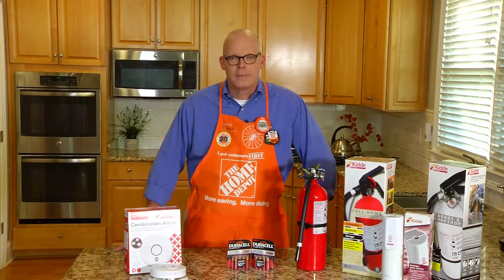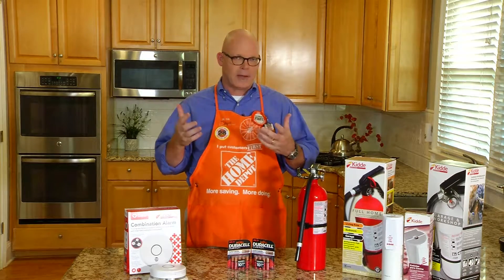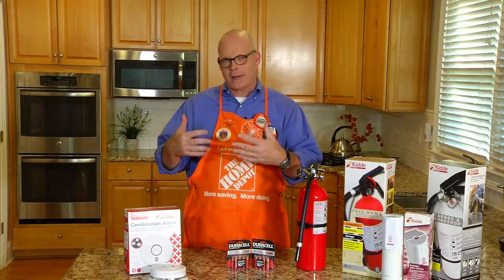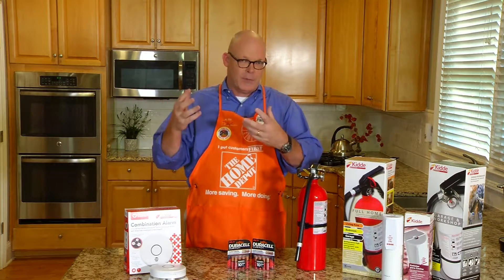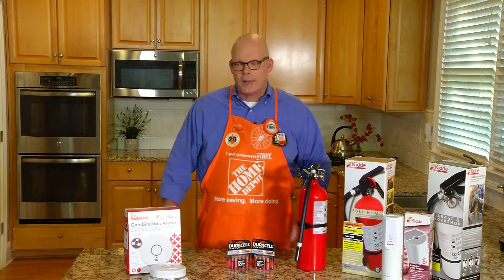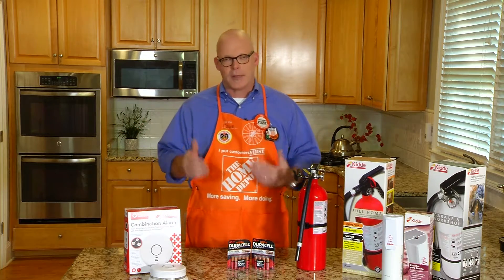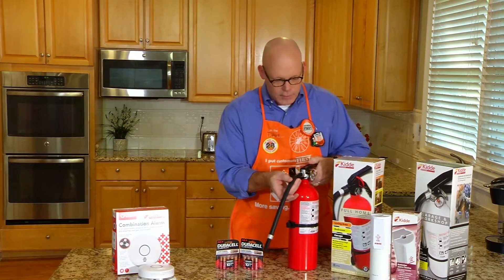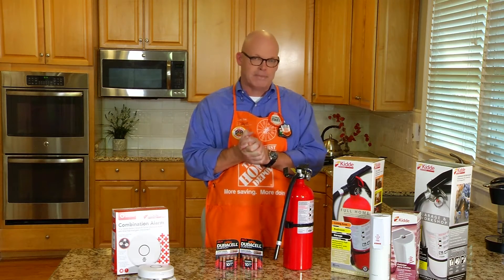Fire Safety | The Hype Magazine